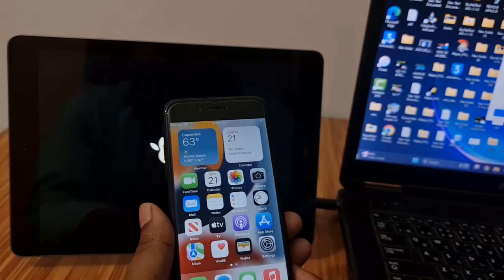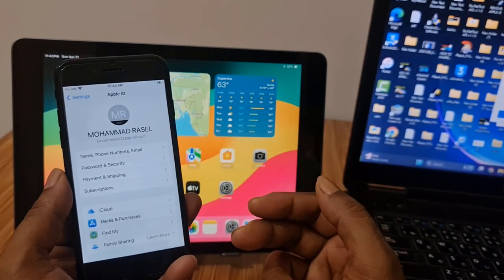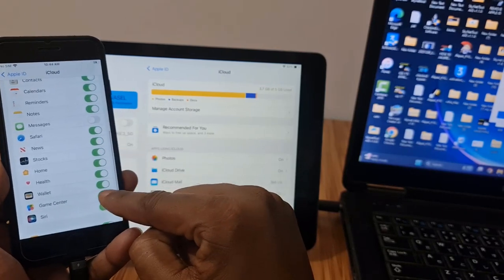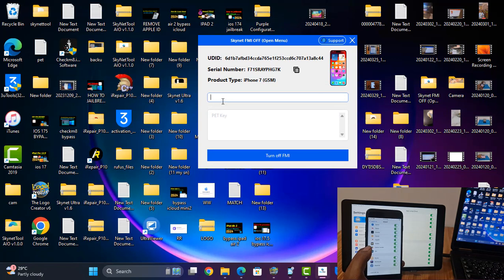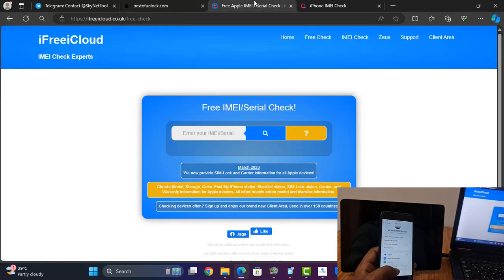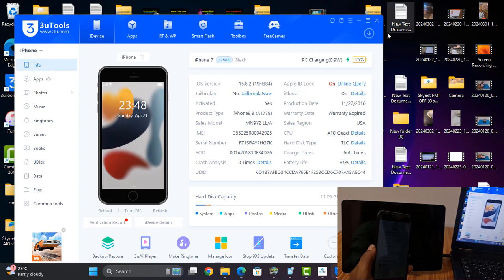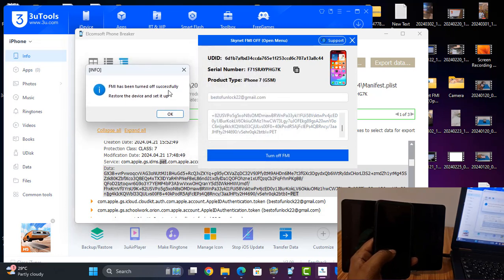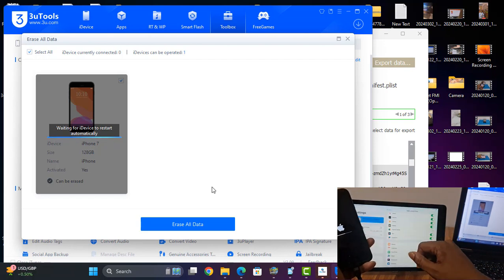All iPhone iOS 15.8.2 Permanently Removed iCloud iD instant All iOS Support iOS 17.4.1 Remove iCloud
with skynet Open Menu tool you can remove iCloud id from devices any iOS version & any iPhone , iPads , iPads instant remove after you can use any id also you can erase dont skip video all solution here